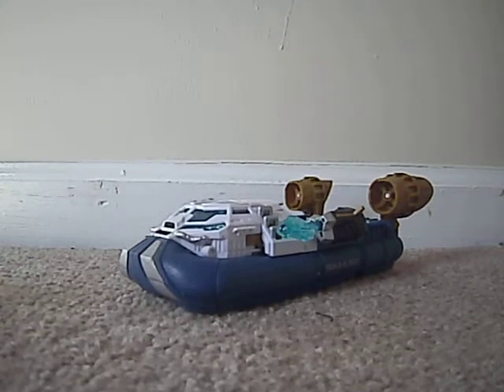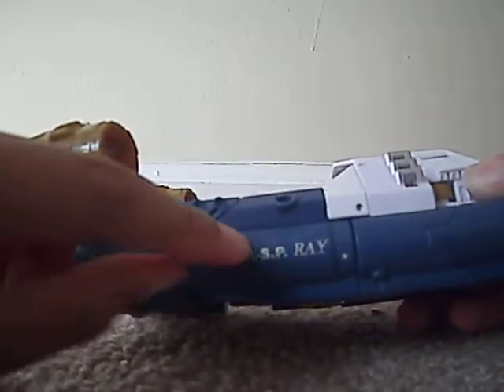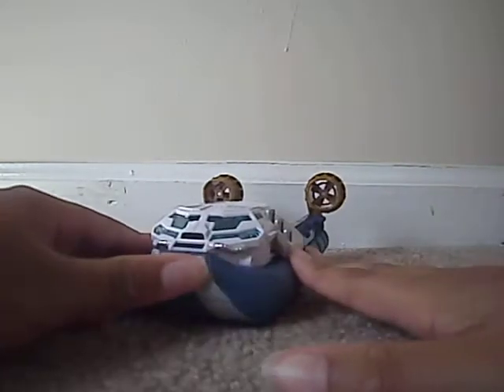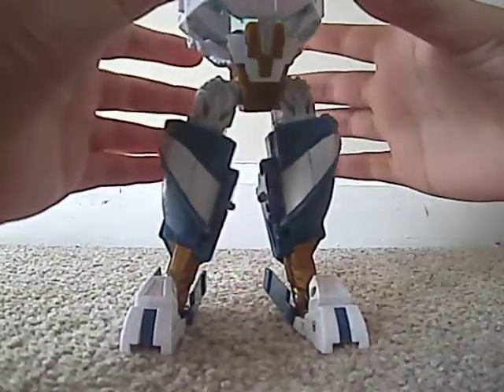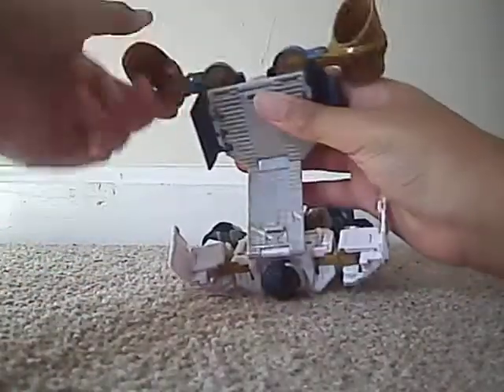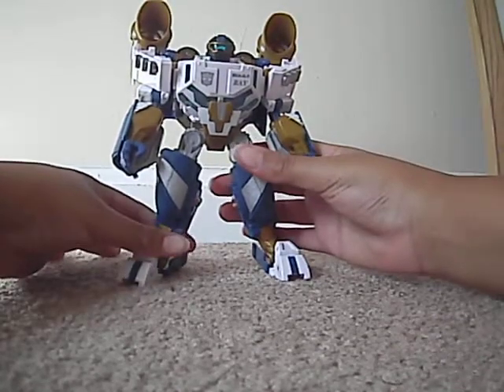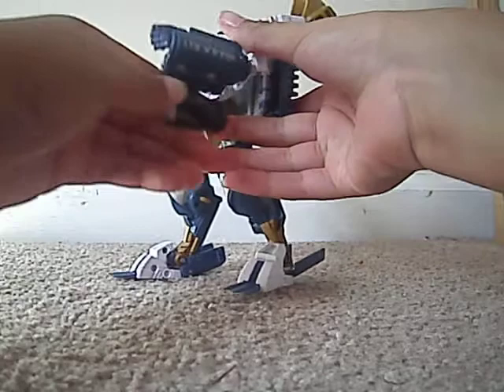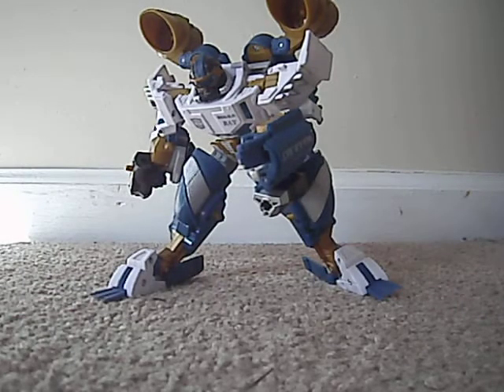Transformers HFTD Voyager Class Sea Spray